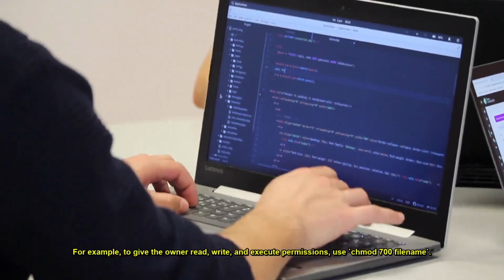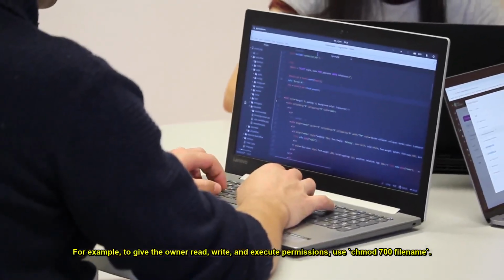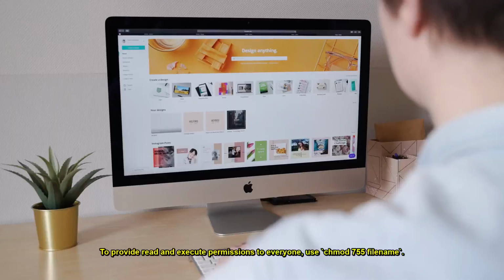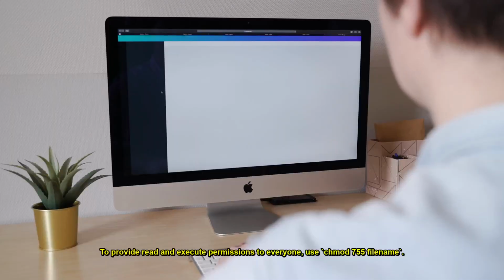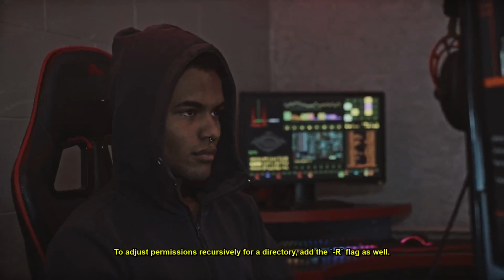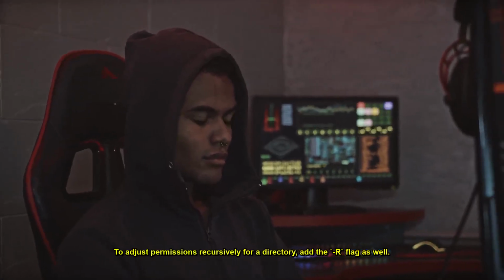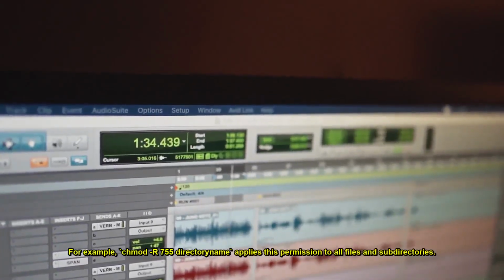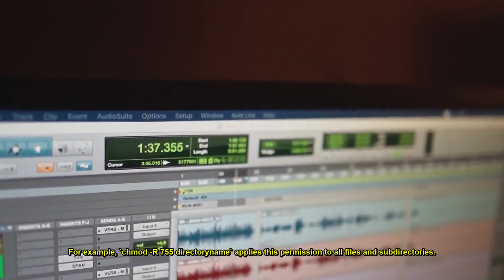How to activate ownership fixes with chown and chmod - Quick Tutorial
Unlock the power of file ownership with our quick tutorial on using **chown** and **chmod** in Linux! In this video, we'll guide you through the essential commands to change file ownership and permissions efficiently. Whether you're a beginner or looking to refresh your skills, this concise tutorial will help you master these crucial commands to manage your files securely.